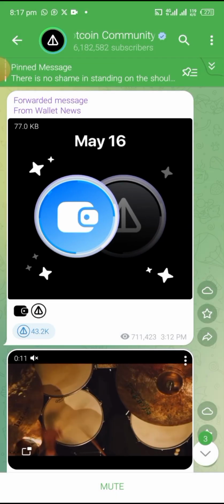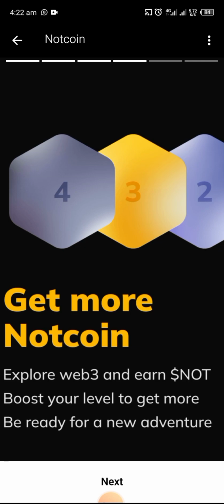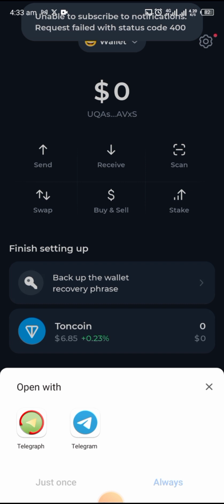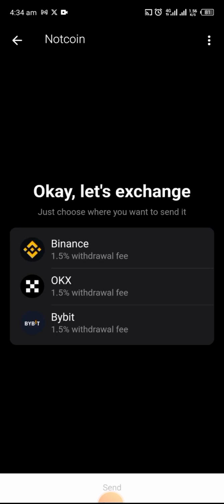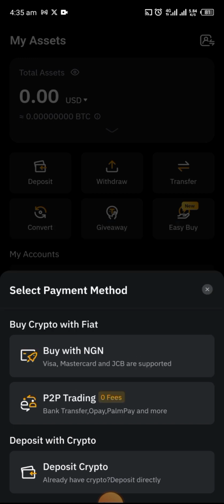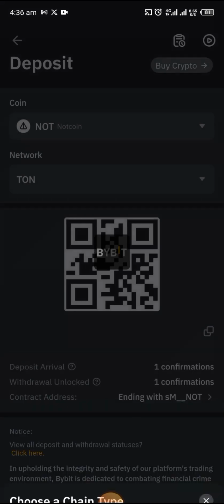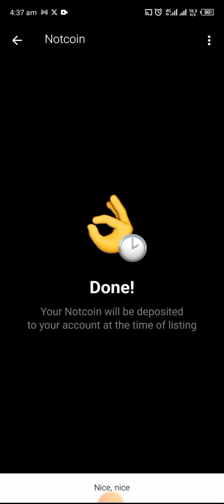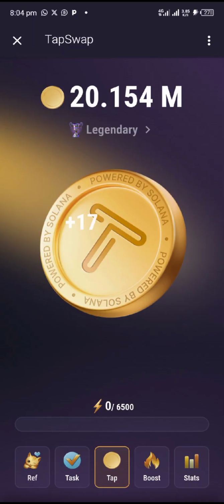HOW TO WITHDRAW NOTCOIN ($NOT): Step-by-Step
This video explains the step-by-step process on how to withdraw your $NOT from the notcoin not on telegram. Note that the withdrawal is open till 14th May, 2024. However, Notcoin has announced to reopen the withdrawal button after listing on 16th May.
Below are all the necessary links as mentioned in the video.

Nothing shall be construed as financial, legal, or tax advice. The contents of this video are solely the opinions of the speaker who is not a licensed financial advisor or registered investment advisor. Trading cryptocurrencies poses a considerable level of risks and the speaker would not be held responsible in case of any loss. The speaker does not guarantee any particular outcome.

PS: Airdrops are free. Do not pay anyone for airdrops